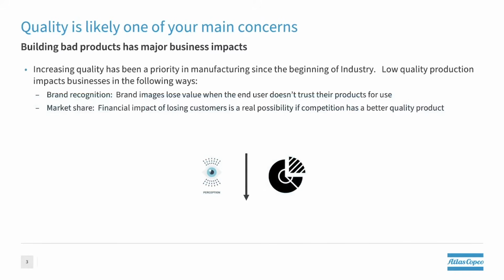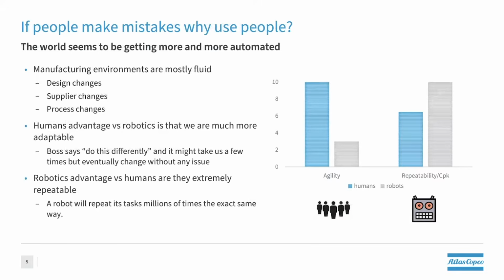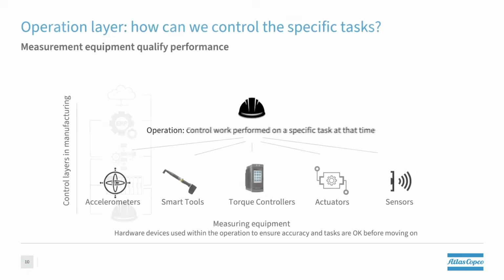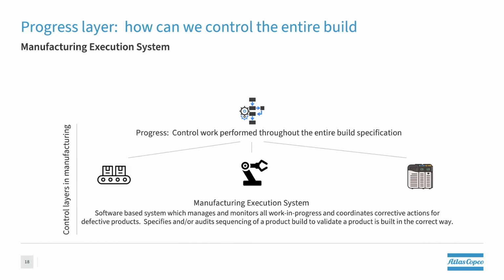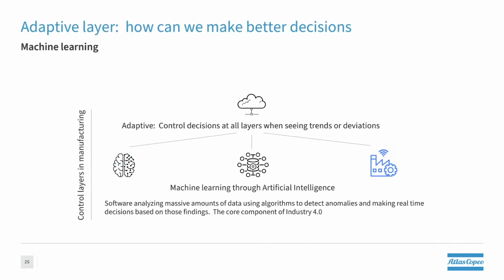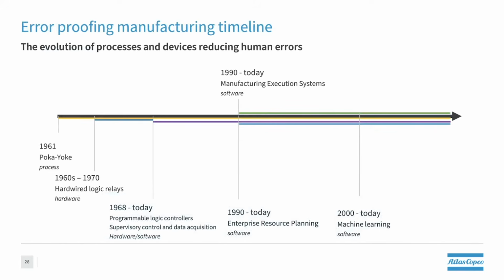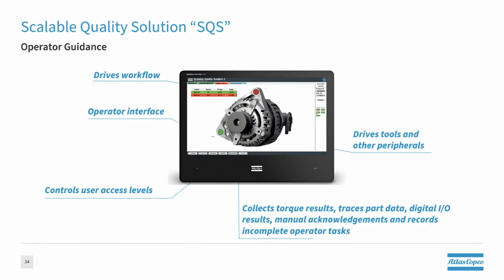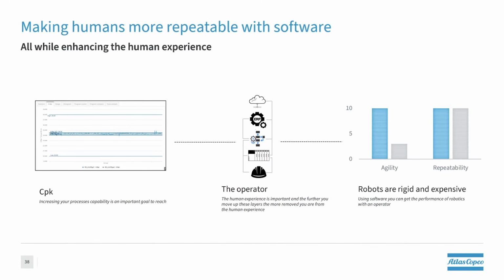Atlas Copco Seminar Series: Plant floor error proofing with software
This Atlas Copco Seminar Series presentation is meant to educate our customers on the benefits associated with software for plant floor error proofing, driven by Industry 4.0 demands. Different types of manufacturing software and their effectiveness in plant floor error proofing are also discussed.

Want to see more of our informational seminars? View our Seminar Series webpage